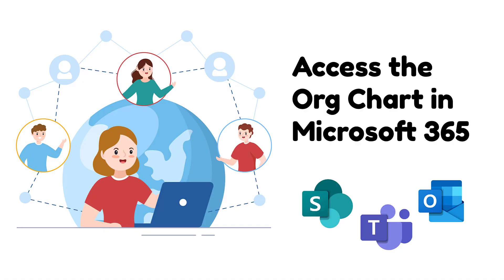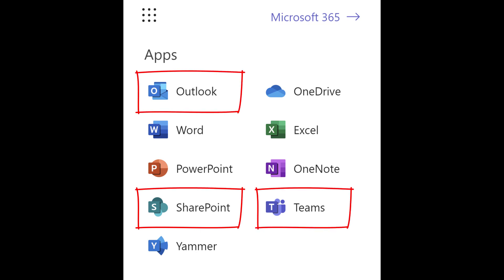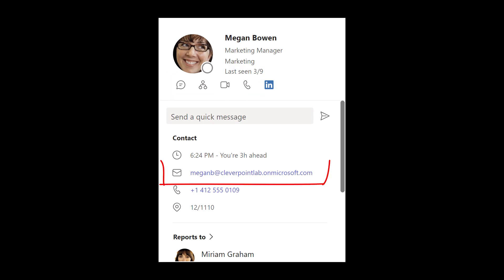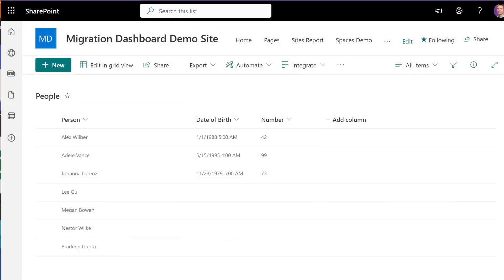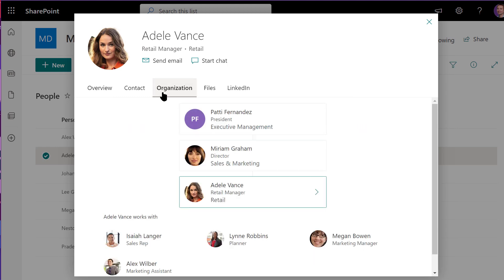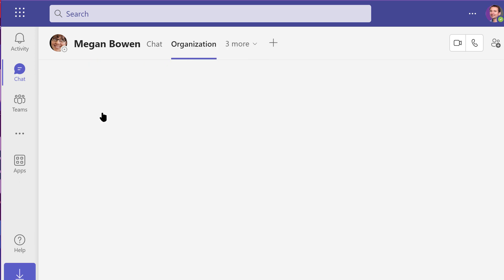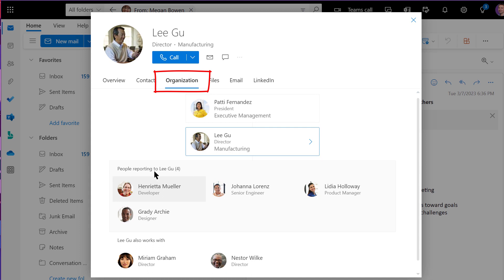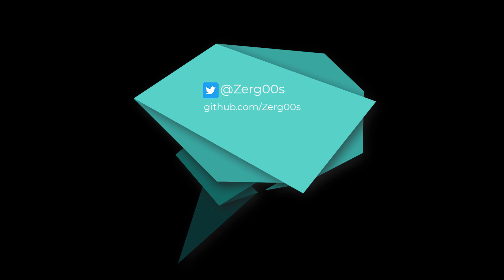View Org Chart in Microsoft 365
Persona cards are a powerful tool that can help you communicate and collaborate more effectively with your colleagues. But that's not all - you can also view an org chart and see where a selected person fits in.